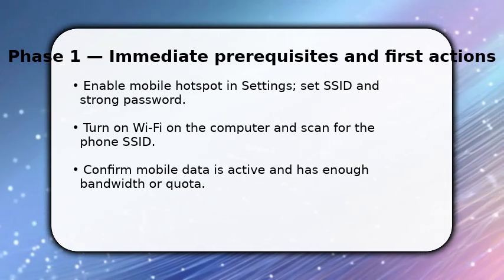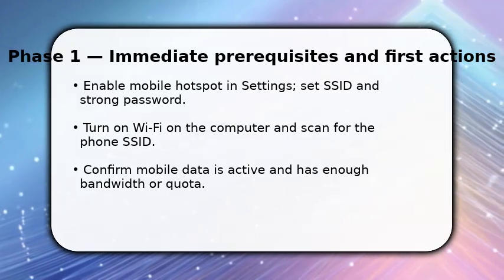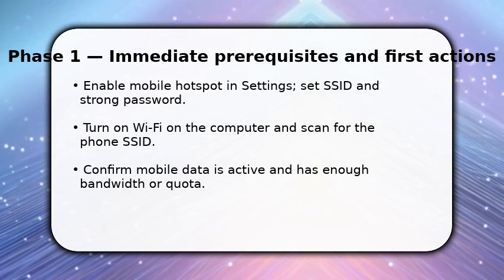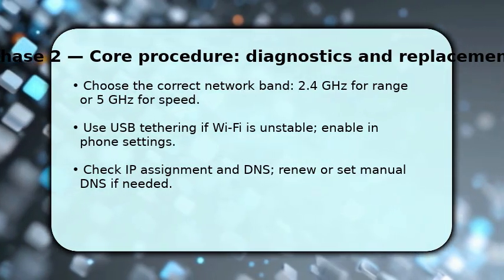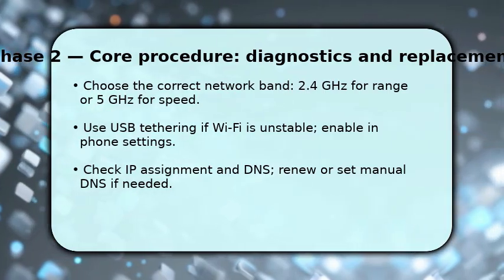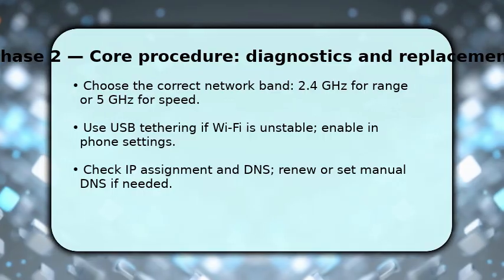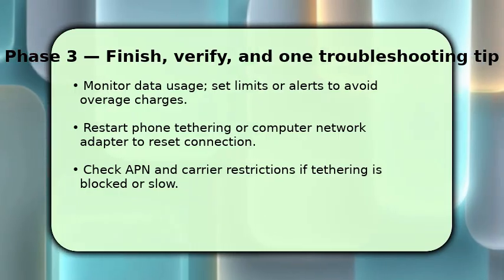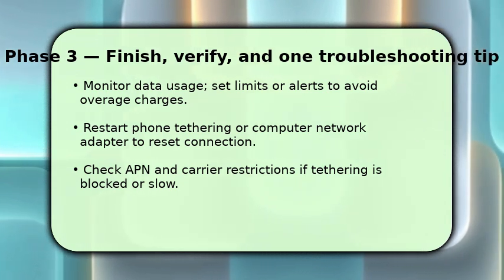How to Use Internet on Computer from Mobile (full Guide)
How to Use Internet on Computer from Mobile (full Guide) | 🔒 Surfshark VPN Deal — Stay private and secure. $1.99/mo + 3 Months Free ▸

Discover the essential steps for accessing and using your internet connection on a mobile device through various methods. This comprehensive guide covers Wi-Fi, tethering options like Bluetooth or USB, as well as VPN considerations to ensure secure browsing from anywhere.

how to use Internet, mobile computer connectivity, Wi-Fi connection mobile device, tethering methods for phones, VPN usage on smartphones